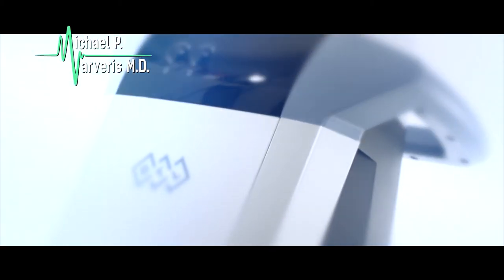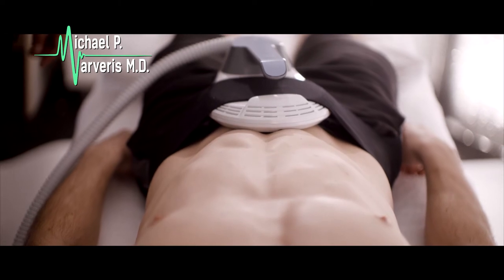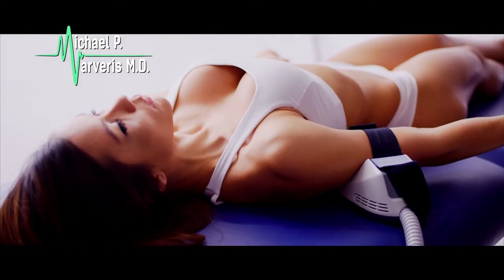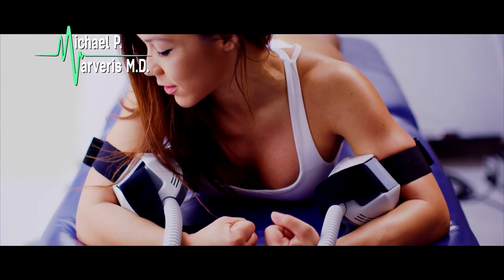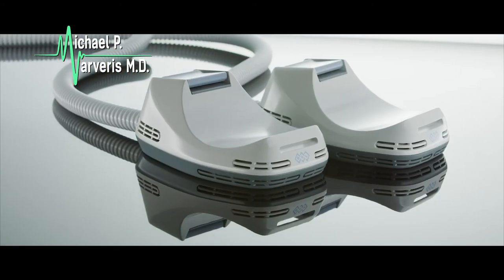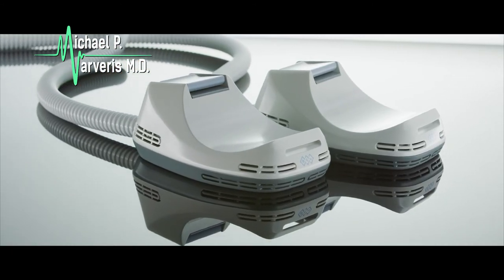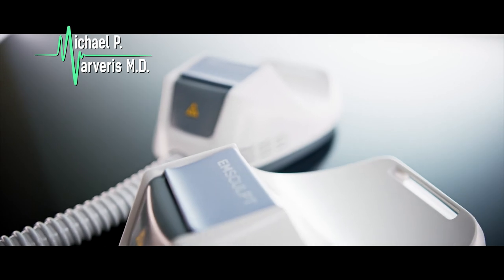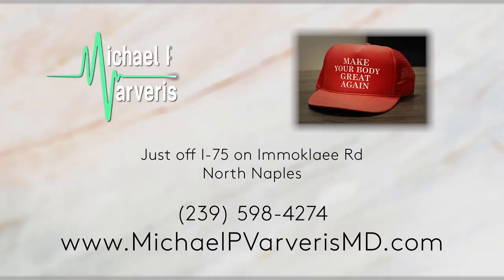Dr Varveris - EMScuplt Spot 1